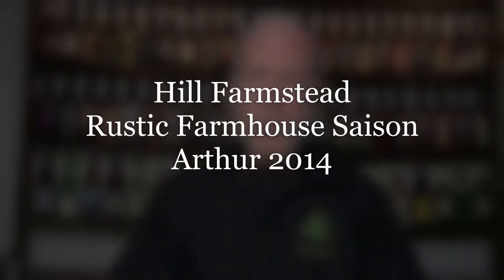Hill Farmstead Saison Arthur 2014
This beer is seven years old.